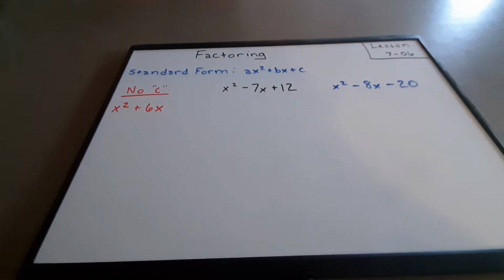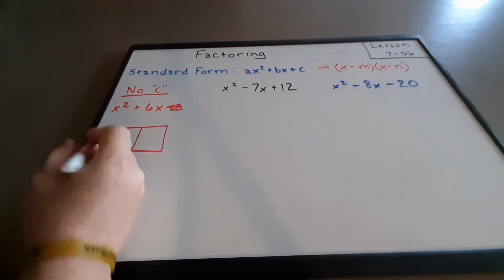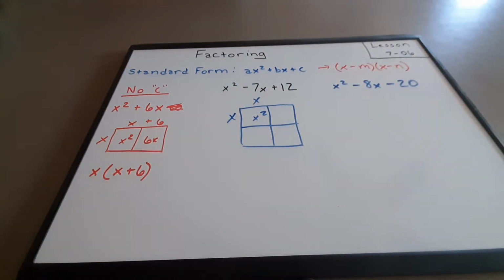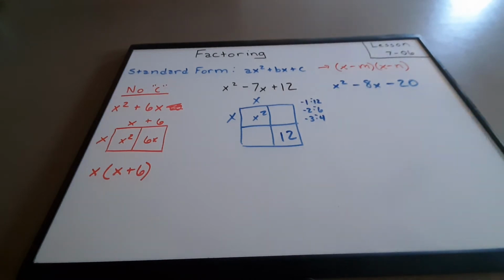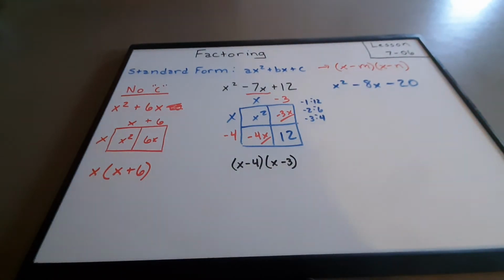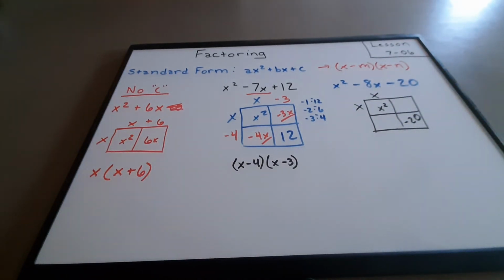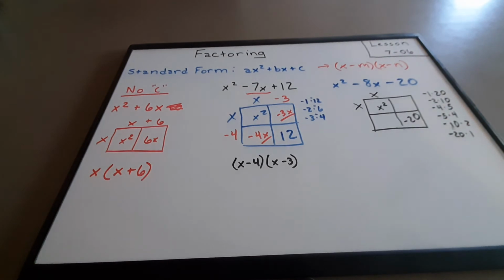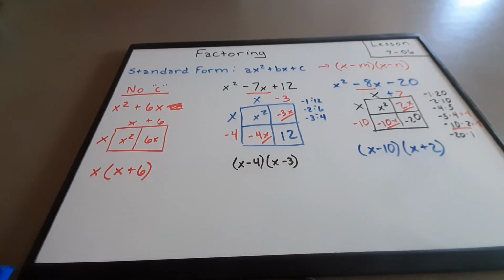7-06: Factoring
IM Algebra 1 lesson on how to turn standard form quadratics into factored form using the area model.